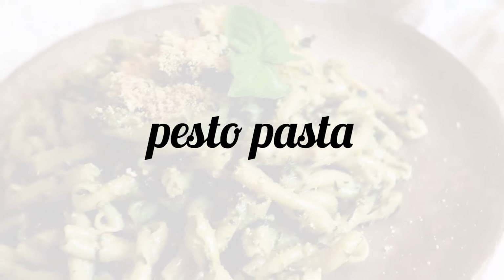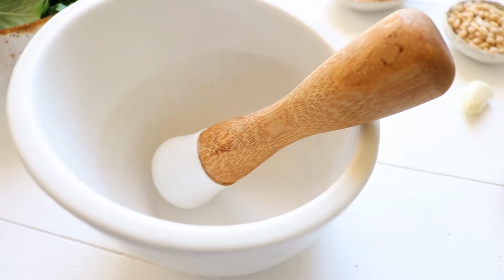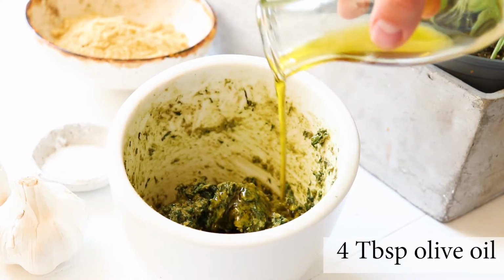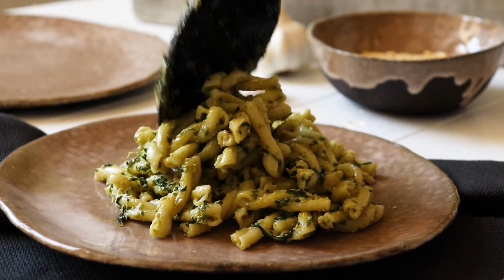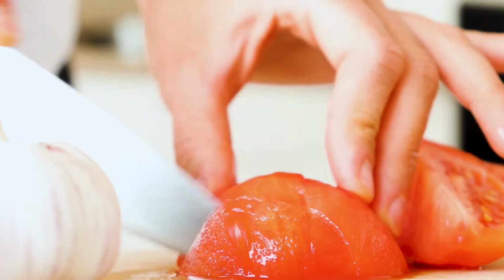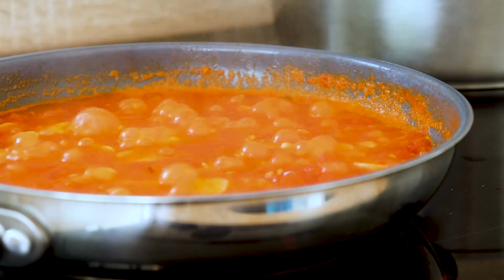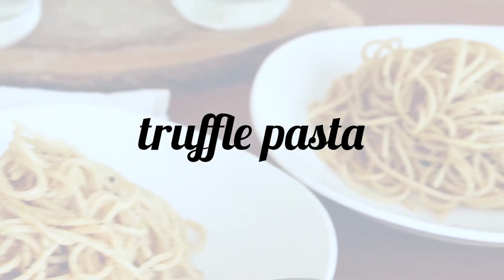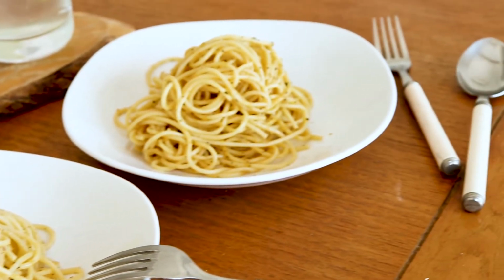3 easy pasta recipes • Pesto, Truffle & Fresh Tomato • ReShape.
Who is ready for an amazing set of 3 pasta recipes? They are all very tasty and do not take much skills or time to make. They are a great vegan dinner ideas if you want to make something quick and tasty! See the link to full recipe and more below ⇩

I would also like to ask you to subscribe to my YouTube if that's on your way, as it helps a lot to grow the channel, so the support is very appreciated!

*Make sure you check the source of truffles & truffle products before you buy them - most of them are from plantations, but some brands use dogs and pigs to find wild truffles, and that's not ok. Animals are often mistreated, and even if they were not - remember: animals are not here to serve us so using them in any way is unethical.

This chocolate tart is an amazing vegan dessert that is gluten-free and it really is relatively heatly as far as chocolate desserts go. I recommend it grately!

KITCHEN EQUIPEMENT:
• Hand blender: [DE] [UK] [US]
• Vitamix 5200: [DE] similar one [UK] , [US]
• Garlic crusher: [DE] [UK] [US]
• Spiralizer: [DE] , [UK] [US]
• Mason jars: [DE] [UK] [US]
• Nut Milk Bag: similar [DE] , [UK] [US]

This helps support the website and allows me to continue with creating content. The products included here are only the ones I fully recommend and use myself. Thank you for your support!